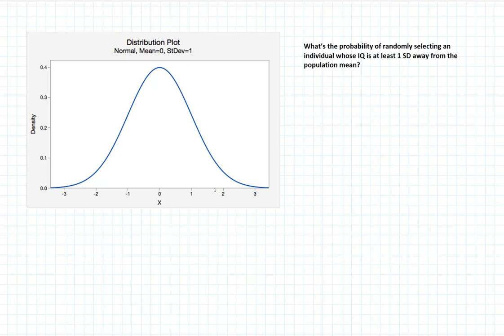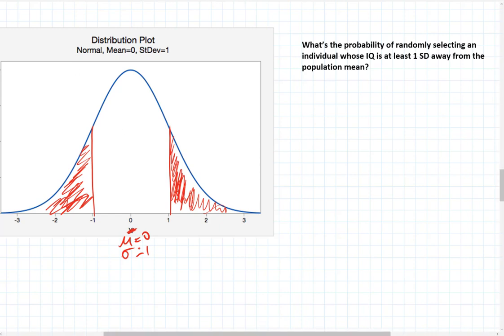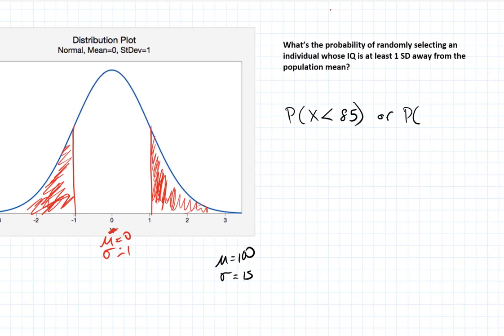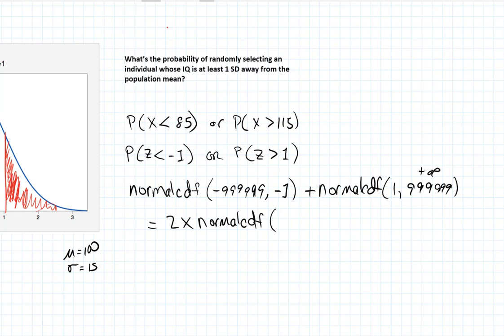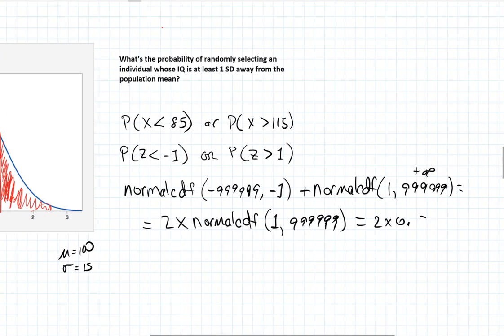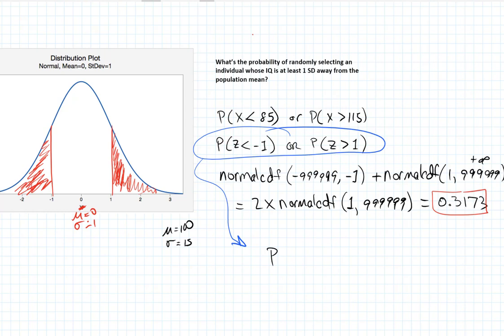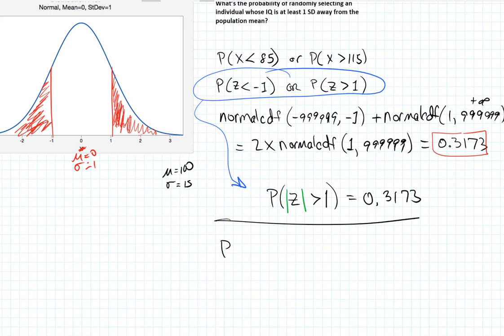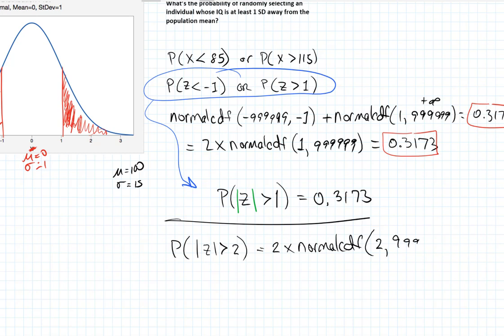Finding P( |z| › 1) and two-tailed hypothesis tests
The absolute value statements are intended to help communicate that the problem is asking you to find the area under the normal distribution function where z ‹ -1   OR  z › 1.  Shorthand for that interval is |z| › 1.